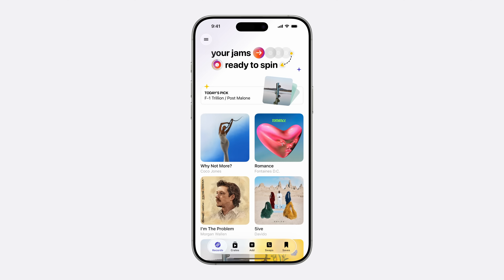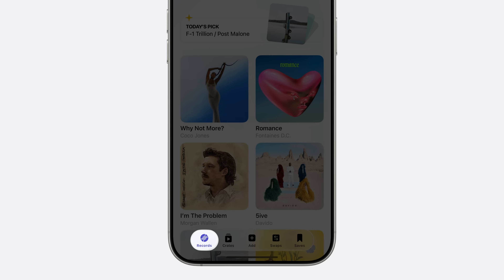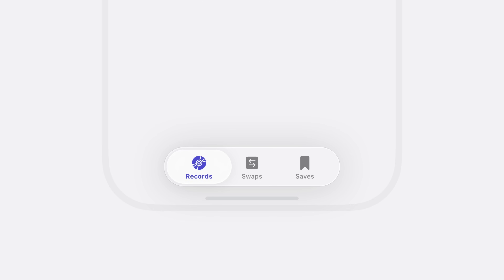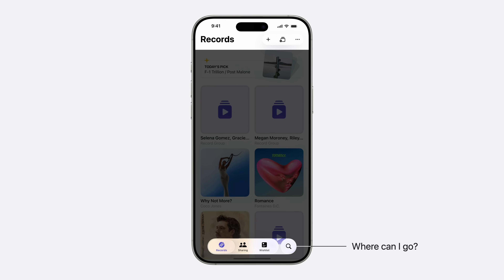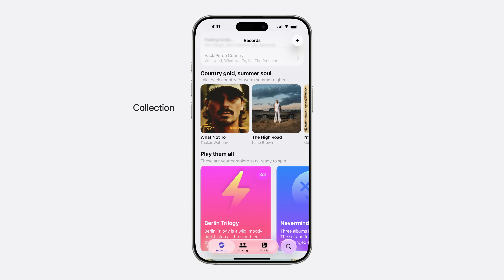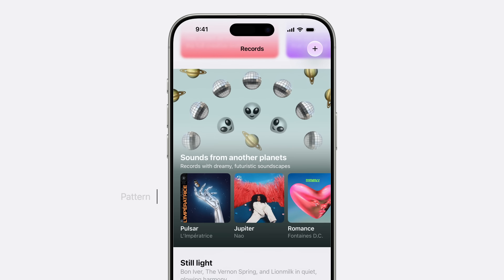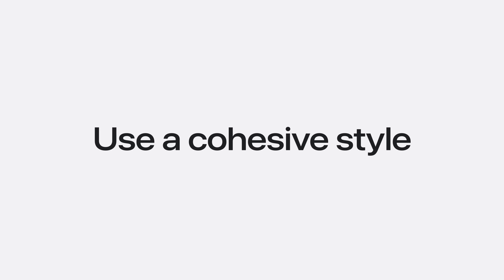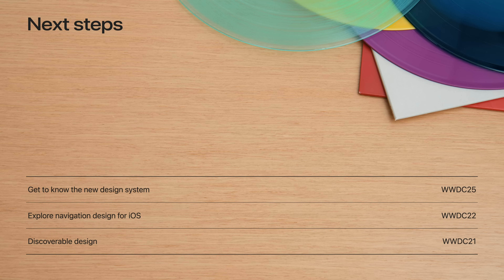WWDC25: Design foundations from idea to interface | Apple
Great apps feel clear, intuitive, and effortless to use. In this session, you’ll discover how app design can elevate functionality, communicate purpose, guide people through your content, and use components thoughtfully to keep the experience simple without losing impact. This session is for designers and developers of all skill levels — as well as anyone curious about design.

00:00 - Introduction
01:11 - Structure
04:55 - Navigation
08:19 - Content
13:28 - Visual Design